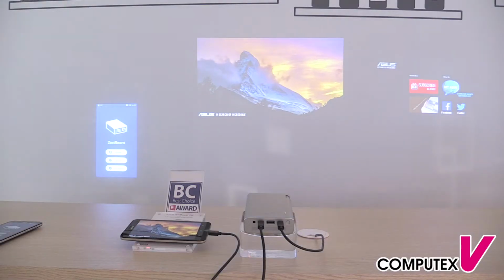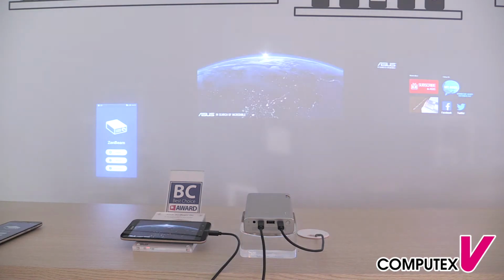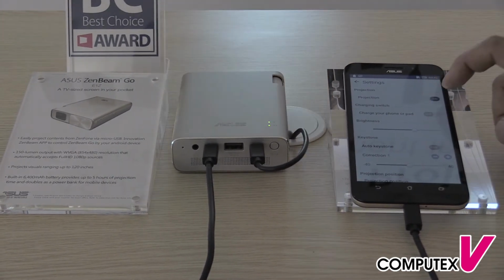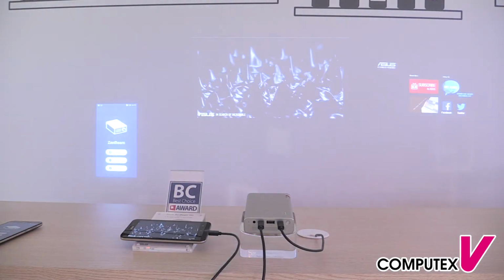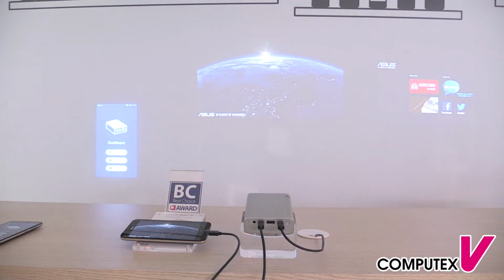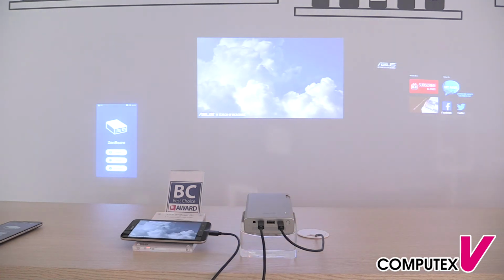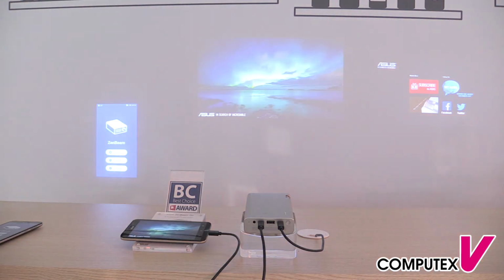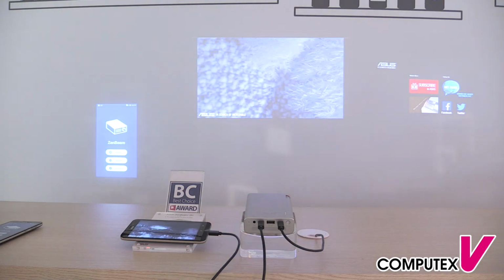【2016 COMPUTEX TAIPEI】ASUS - ZenBeam LED Pico USB Projector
Company : ASUSTek COMPUTER INC.
Hall : Nangang Hall, 4F
Booth No. : M0410